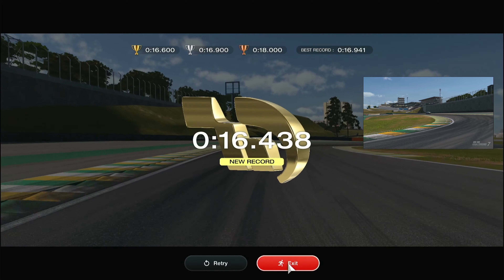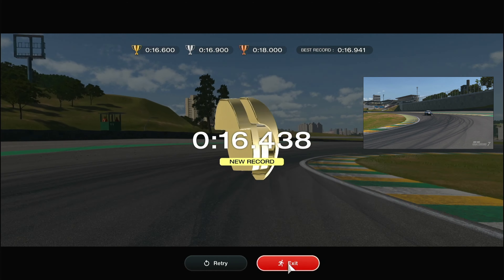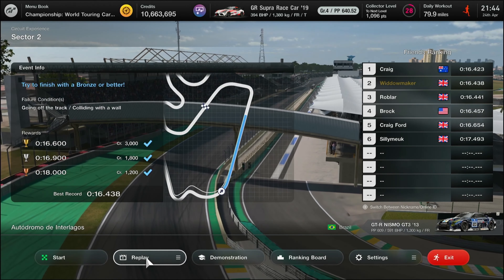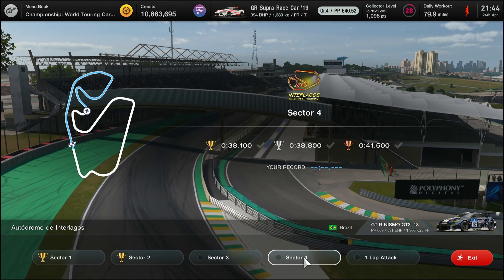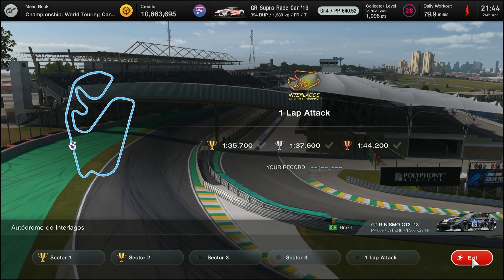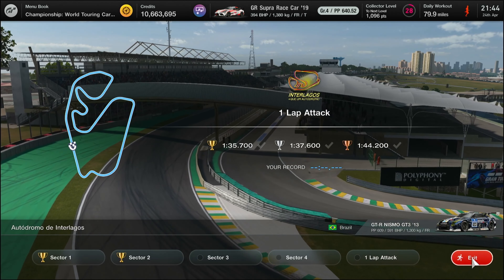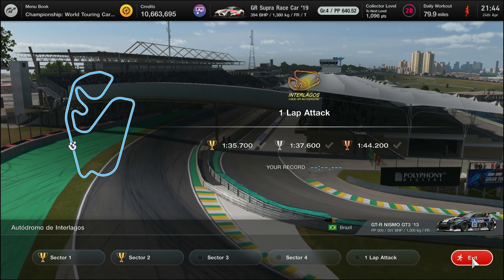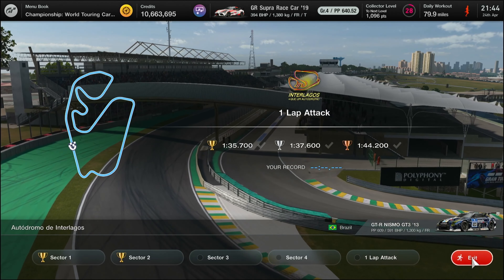Interlagos S2 Circuit Experience Gran Tourismo 7 GT7 How to Tutorial GTR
Interlagos S2, Brazil, with the carnival just happened, get this gold and celebrate yourself. A great course a great car and a test thats right there, just so you can get gold.

ETS2,
ATS
PC2
Arma 3
War of rights
ACC
AC
GT legends
And others